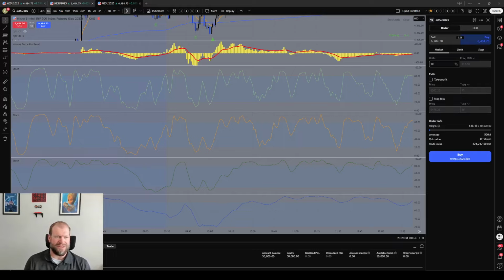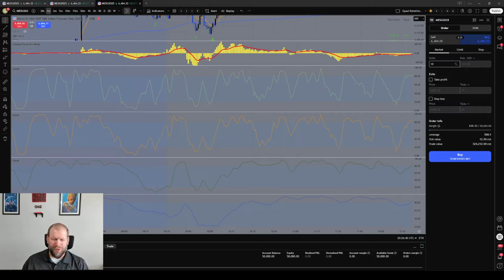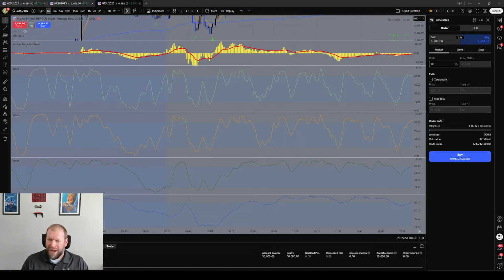Part 1: The Quad Rotation Strategy: Understanding Market Structure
Ready to filter out the market noise and see price action with absolute clarity? This video is the first step. Welcome to Part 1 of my complete guide to the Quad Rotation Scalping Strategy.

Most traders get caught in choppy, unpredictable markets because different timeframes are telling different stories. In this video, I break down the powerful core concept that will change how you view market structure forever.

Inside, you'll discover:

The "Four Pilots" Analogy: A simple-yet-profound way to understand the different layers of the market, from the fastest scalper to the slowest positional trend.

The Power of Confluence: Learn why the strategy works by waiting for the rare moment when all four "pilots" execute a synchronized turn, signaling a total exhaustion of momentum.

The Foundation for the Strategy: This video lays the critical groundwork you'll need for the next parts where we cover the exact entry and exit rules.

This is Part 1 of a complete, free trading course.